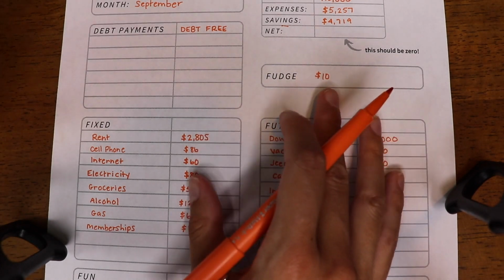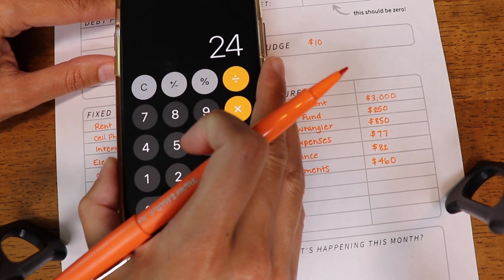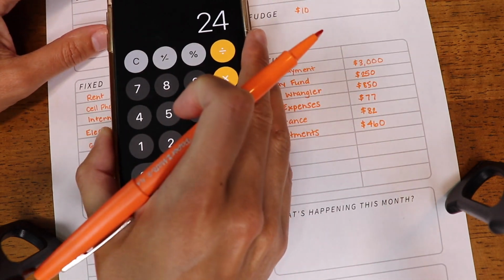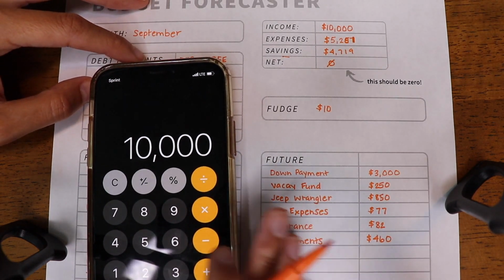Plan Your Spending with Me! How I'm Budgeting for September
Woahh, how is it nearly September?! It's time to sit down at the kitchen table to budget with me for the next month! Here's a plan of how I'm spending and saving our $10k income.

🎬 OTHER DFM VIDEOS YOU MIGHT ENJOY

❤️️ TRY MADISON REED AT HOME HAIR COLOR KIT